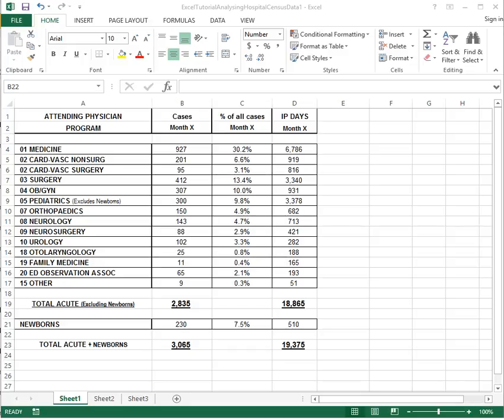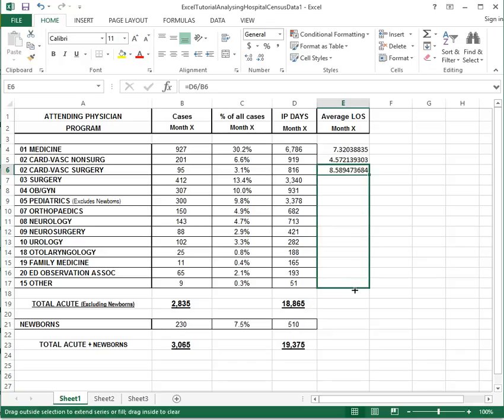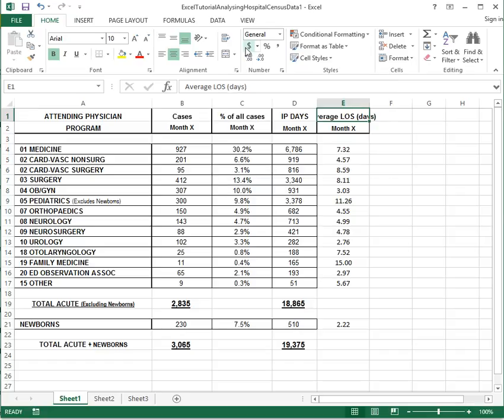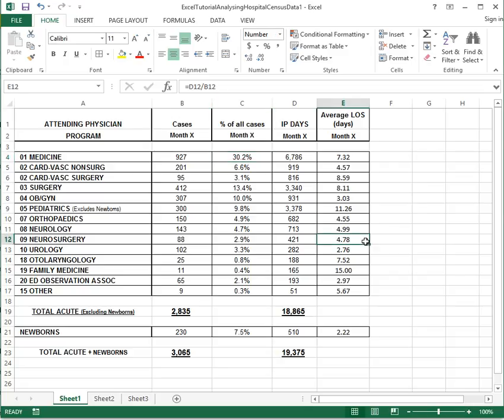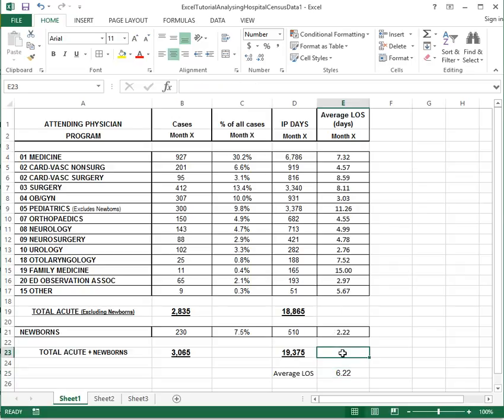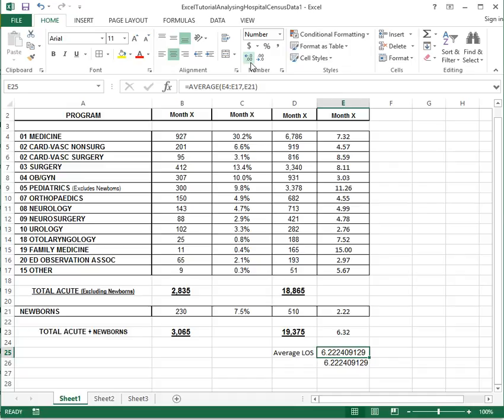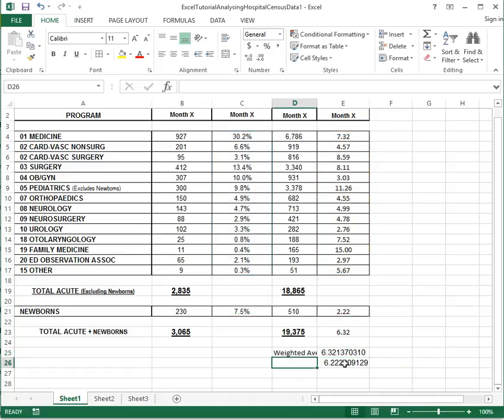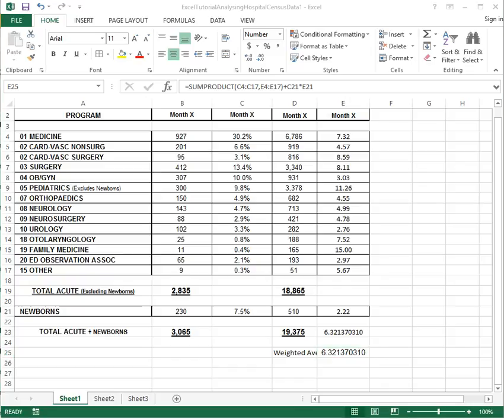Beginner Excel Tutorial 3: Using SUMPRODUCT to calculate weighted average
Demonstrates
1. Use of AVERAGE function
2. Use of the SUMPRODUCT function to calculate a weighted average
3. Use of text wrapping in cell formatting